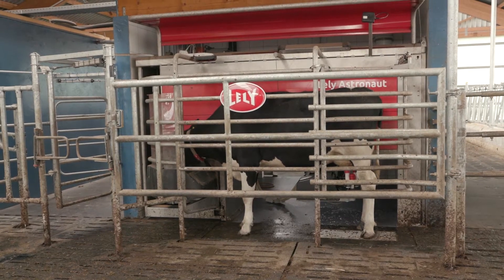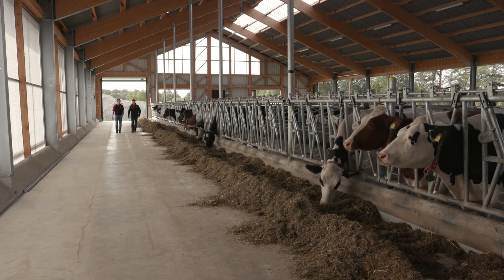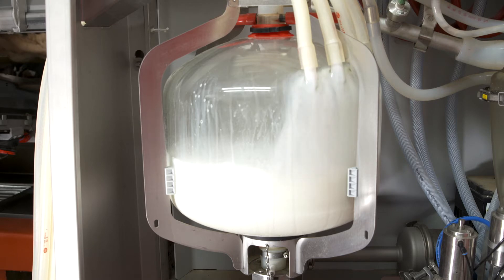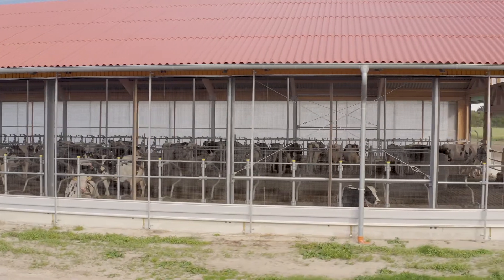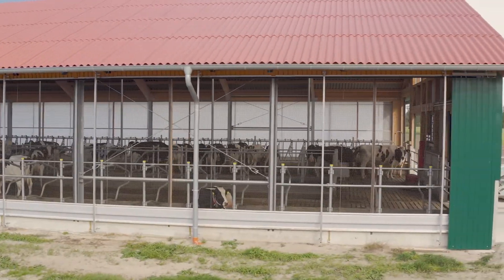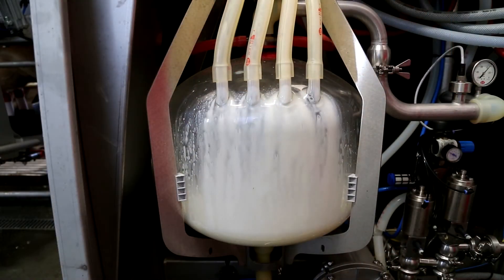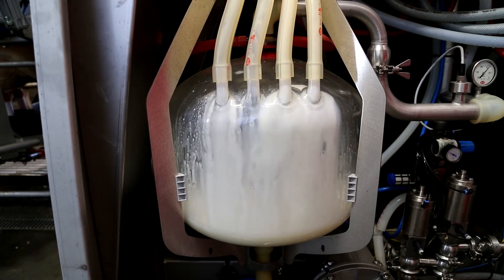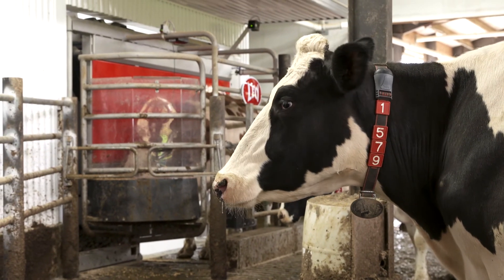Managing Cost and Maximizing Production with the Lely Astronaut A5 Robotic Milking System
How can the Lely Astronaut A5 robotic milking system help manage cost and maximize production? The top costs on most dairies are grain, feed and labor. When we look at efficiencies, it has to be about the grain we lay out and the milk that we harvest. The Lely process allows us to fix some of those costs and maximize production.